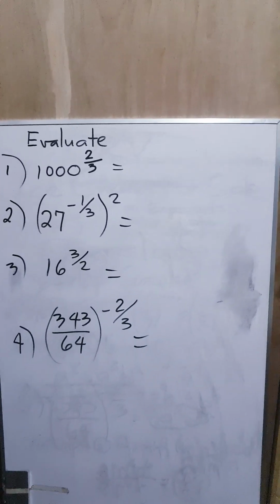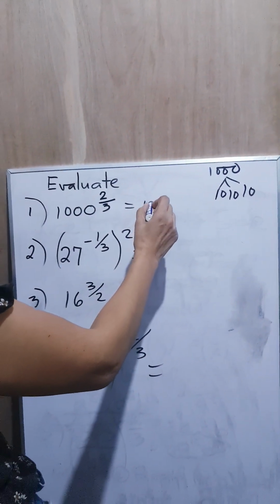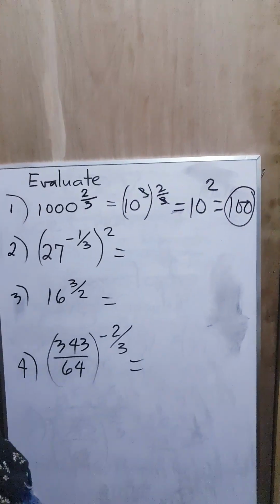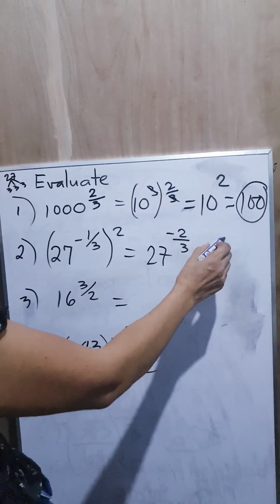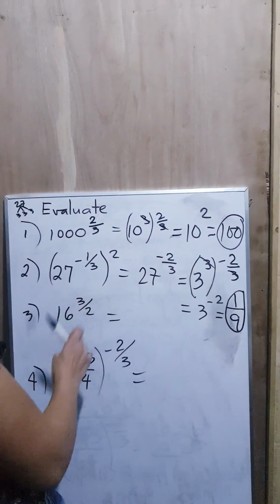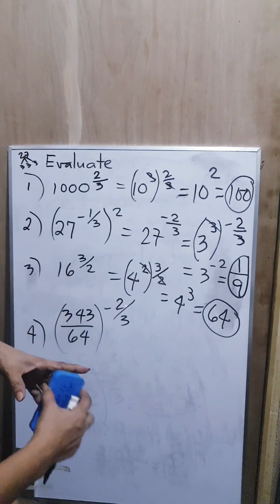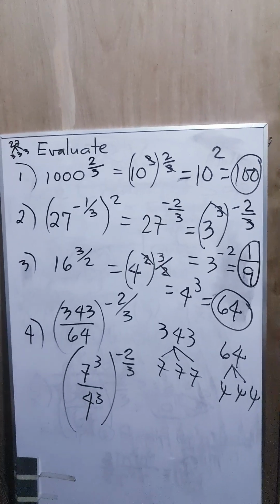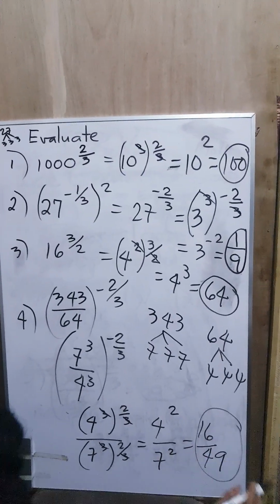Grade 9 Math Quarter 2 Module 4 Simplifying Rational Exponents Samples